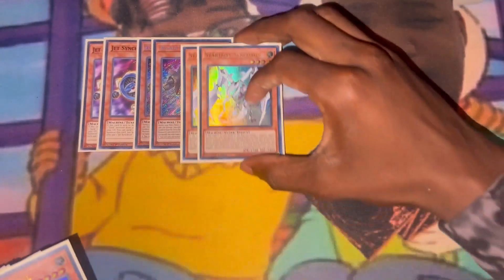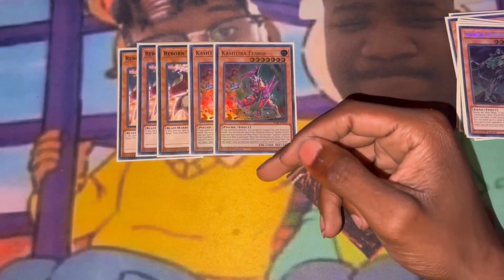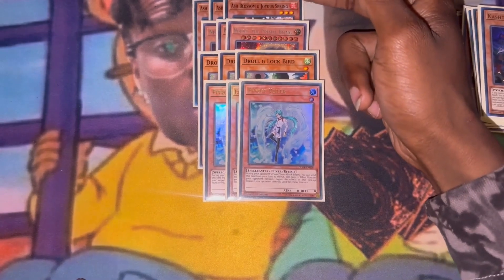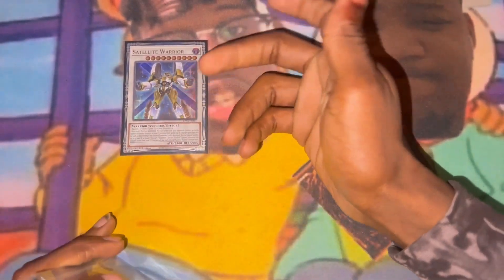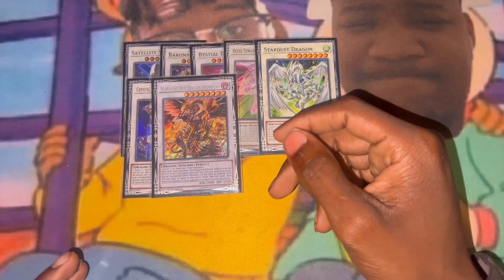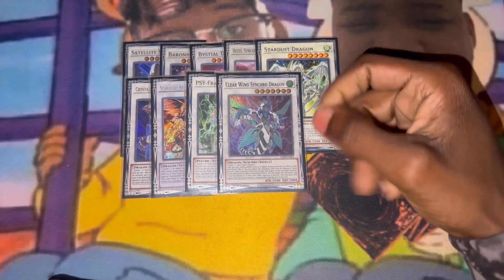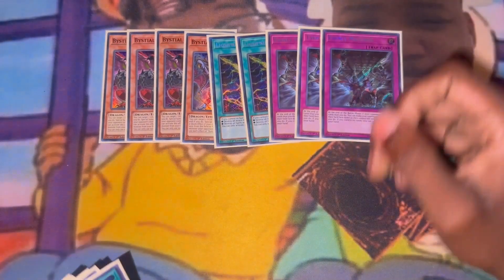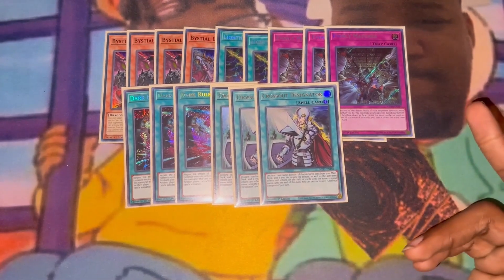FT Worth Regional VLOG & Adventure Synchron Deck Profile - Dandre Glenn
GO CHECK OUT THE NEW ANIME BUNDLES !!! THEY ARE SICK PRE ORDERS NOW! HURRY BEFORE THEY SELL OUT DONT WANNA MISS IT !
GET THE BEST SLEEVES ON THE MARKET FROM GGDUELIST